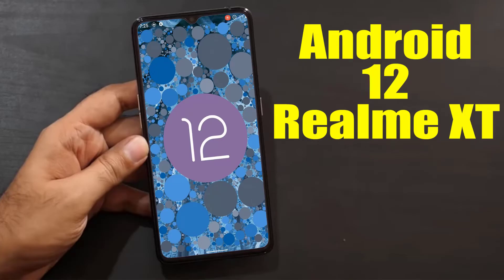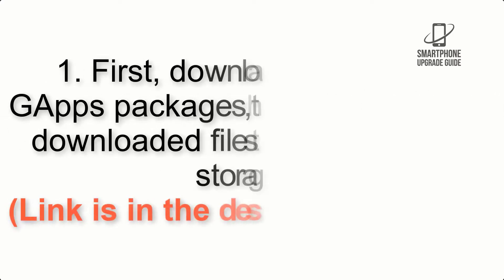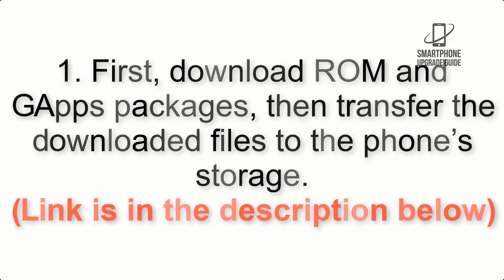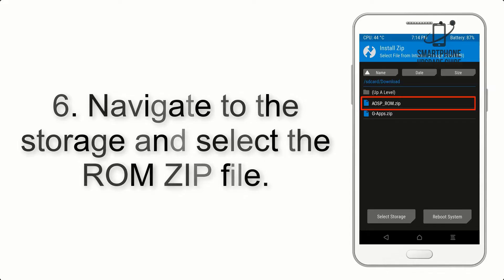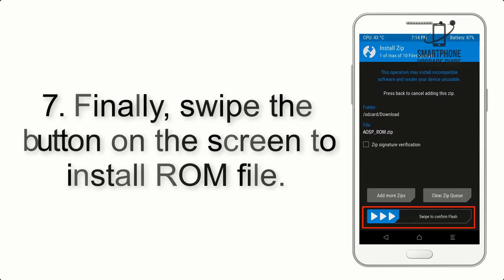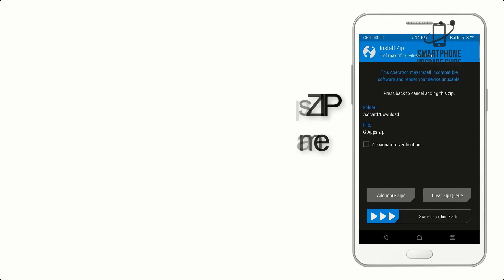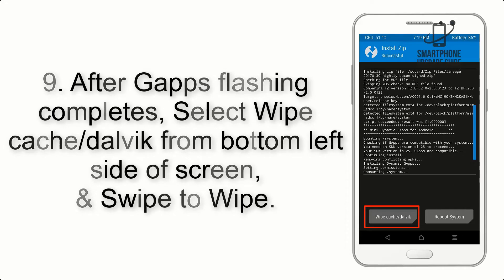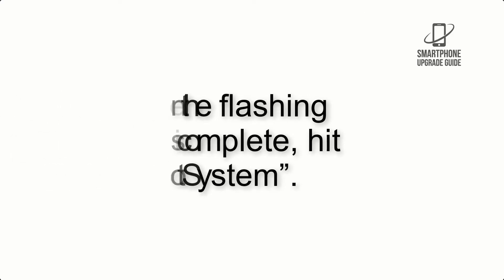Install Android 12 on Realme XT (LineageOS 19.1) - How to Guide!